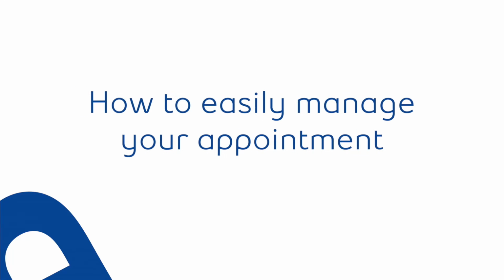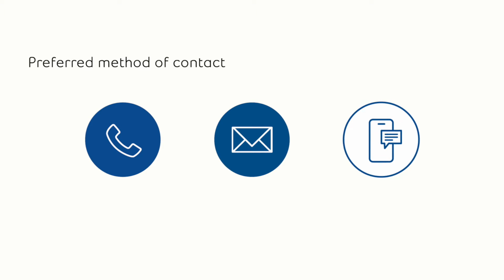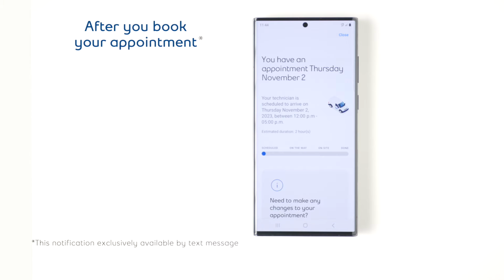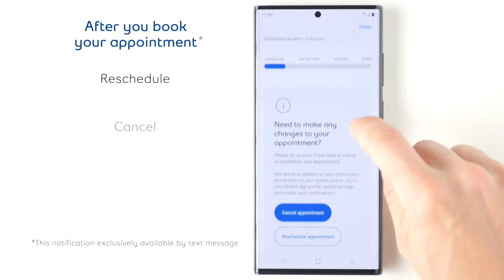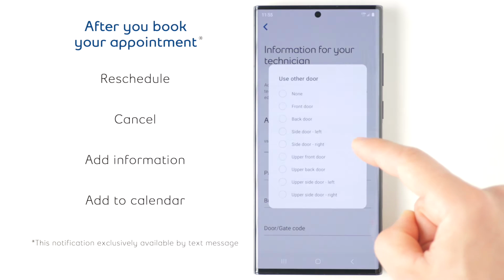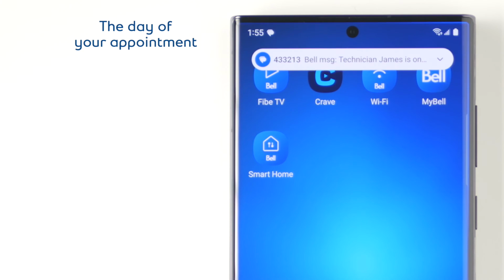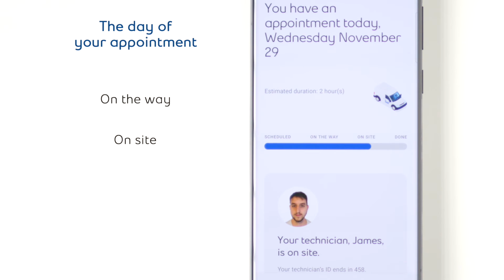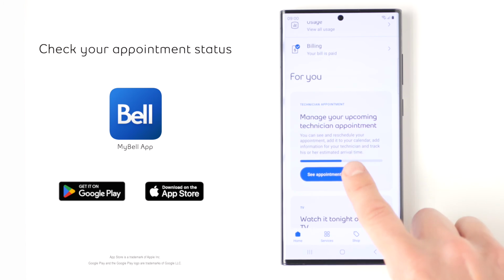How to Manage Your Bell Service Appointment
Easily manage your Bell service appointment from your phone or computer. You’ll also learn what to prepare before the visit and how to get notifications and reminders.

Manage your appointment in minutes—reschedule, track, and be ready for a smooth visit.

Jump to the steps you need:
0:00 – In this video we take you through a helpful tool to easily manage your installation or service appointment.
0:05 – Manage Your Appointment is an app and web-based platform that allows customers to see information about a scheduled technician’s visit.
0:22 – You will be sent this link the day you create your order with options to reschedule the appointment, cancel the appointment, add information for your technician and add to your calendar.
0:49 – The day of your appointment when you will receive notifications that your technician is on the way including the tech’s name and optional photo.
1:04 – You can always login to the MyBell app and check the status of your upcoming appointment there as well.